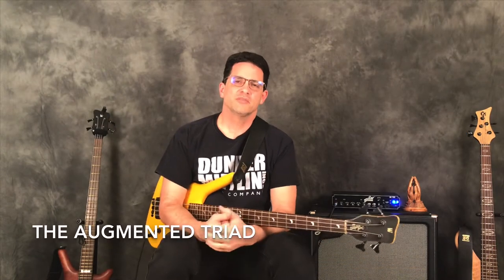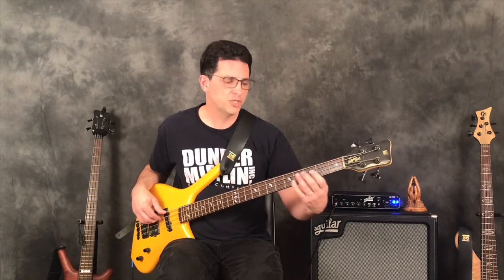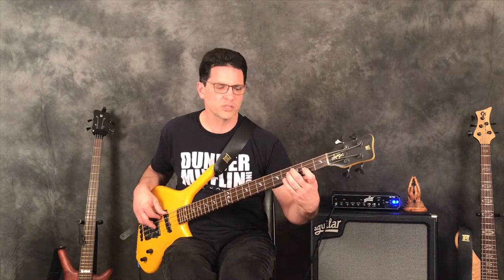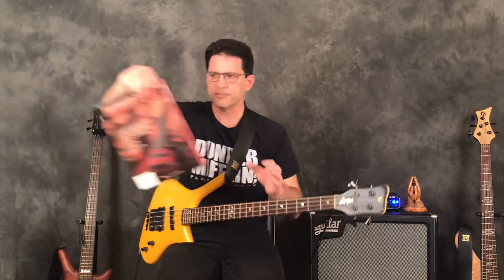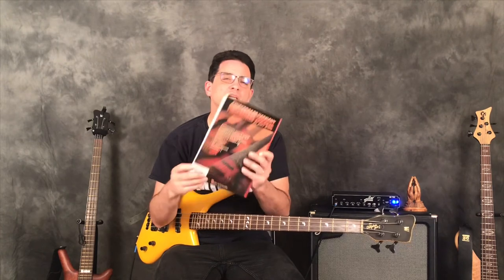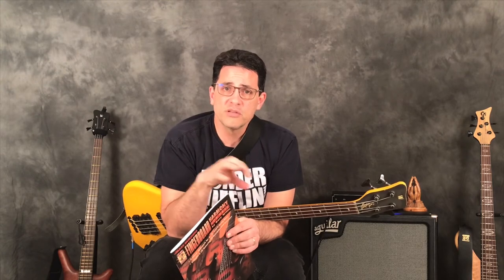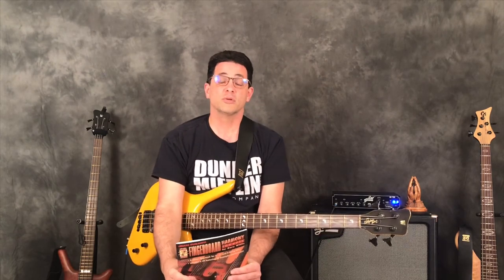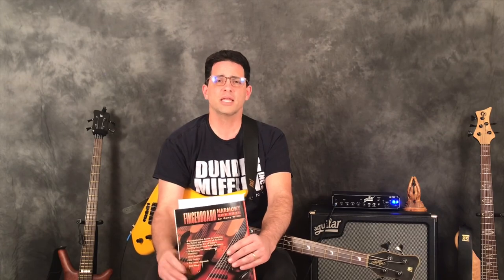Augmented Triads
In this video Dale shows you how to play augmented triads on the bass. The Encore Item is Gary Willis’ “Fingerboard Harmony for Bass” book. Have fun, bass family!